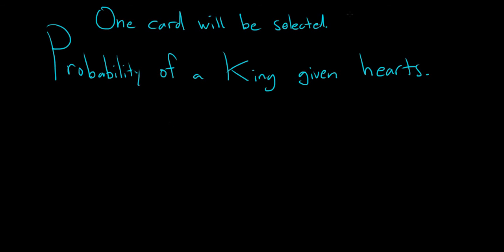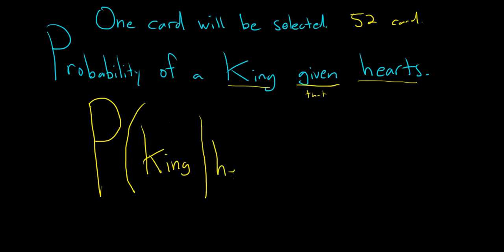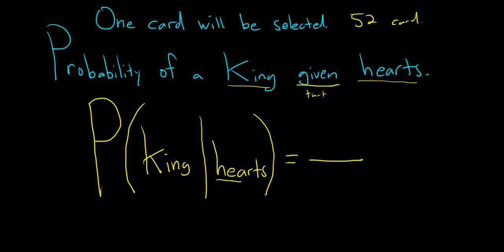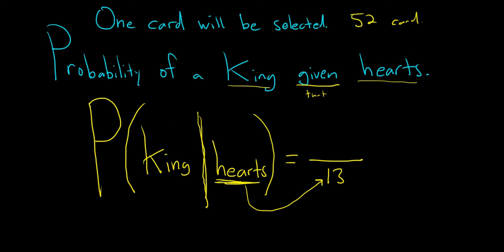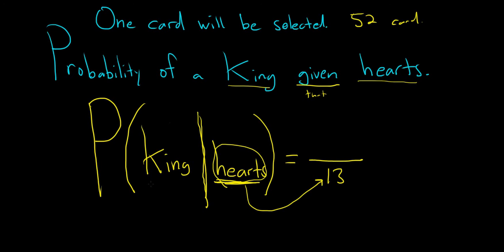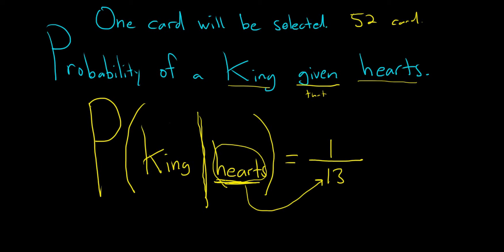Probability of a King Given Hearts